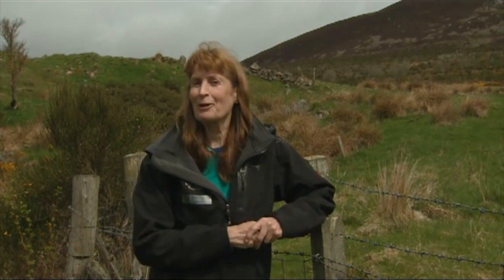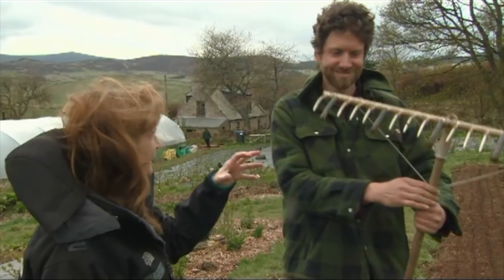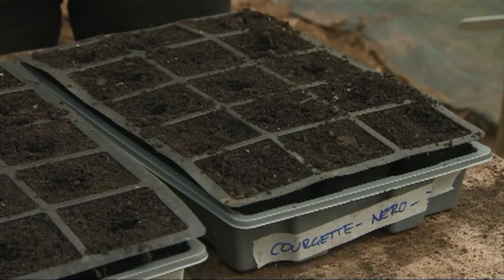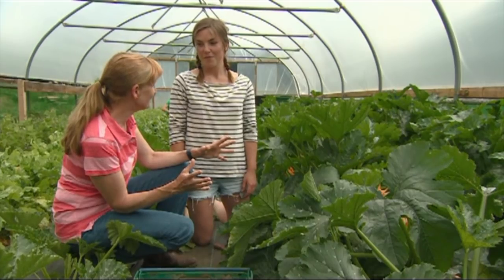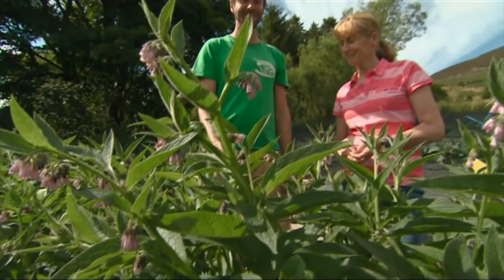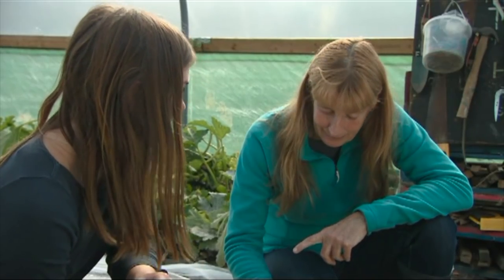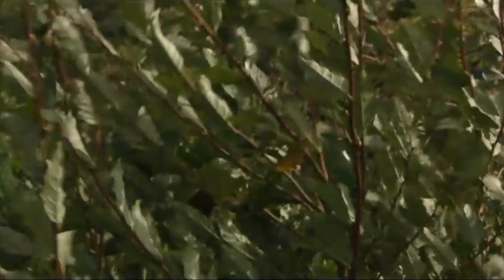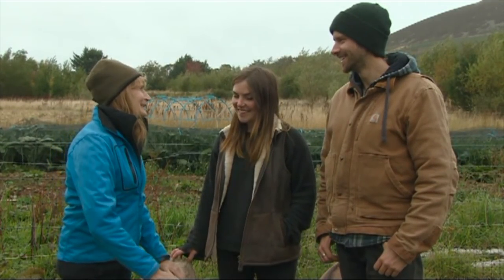That time WE WERE ON TV | BEECHGROVE GARDEN trilogy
BBC Scotland's long standing gardening TV programme, The Beechgrove Garden, came and made three short films about our market garden and small farm. They asked us about permaculture, market gardening, veg boxes, CSA and met our hens, ducks and goats.